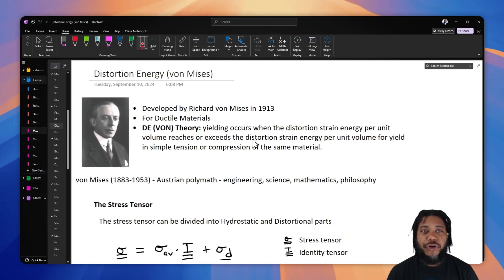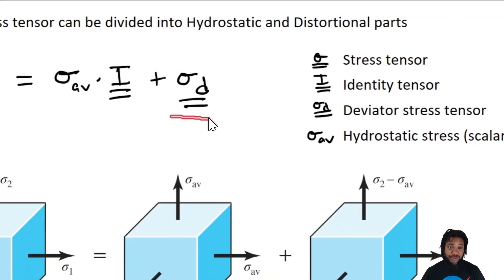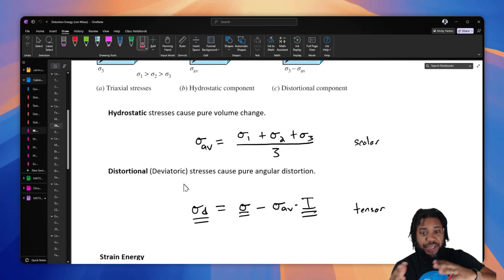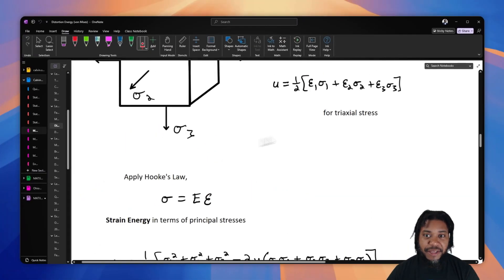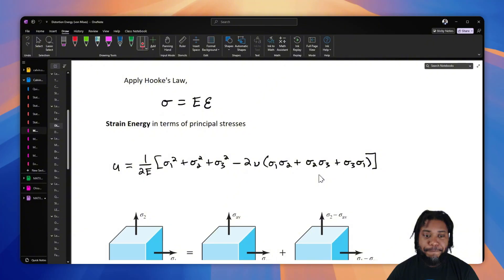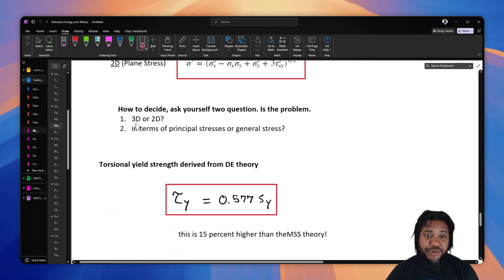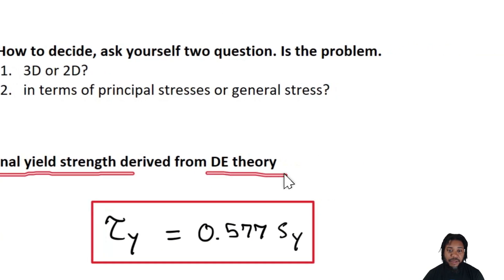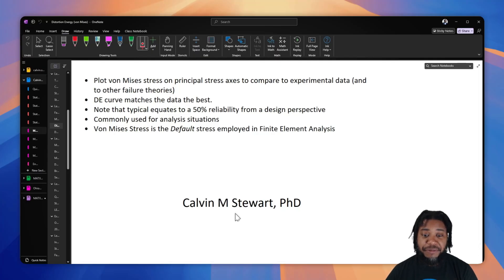Distortion Energy Theory (Von Mises Stress)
In this video, we dive into the Distortion Energy Theory, a key concept in mechanical engineering for predicting material failure under complex stress states.

We start by breaking down stress into two components: hydrostatic (or volumetric) stress and deviatoric (or distortional) stress. This separation is crucial because only the deviatoric part causes a change in shape (distortion), which is what the theory focuses on. We'll derive the equations to show how this works.

Next, we'll learn how to calculate the total strain energy stored within a stressed element, a fundamental step in understanding the energy-based failure criteria. We'll also identify a small typo in the energy section of the video.

Finally, we'll use these principles to derive the famous Von Mises stress equation, which provides an equivalent stress value for multiaxial loading. The video shares four different forms of the equation, giving you a comprehensive understanding of its applications.